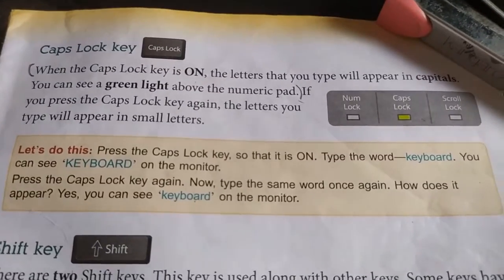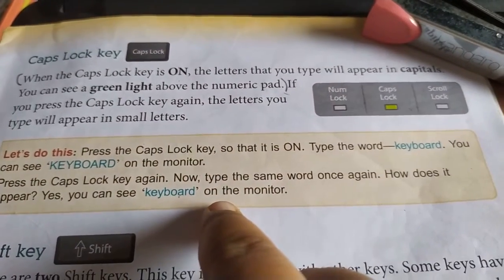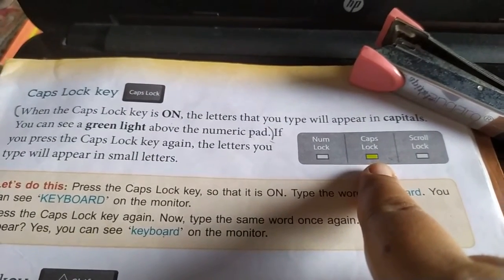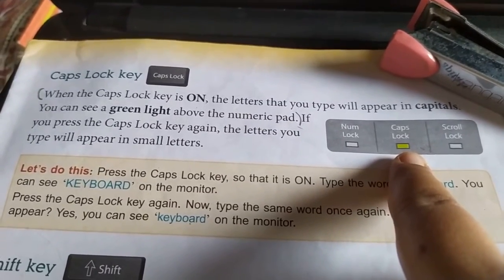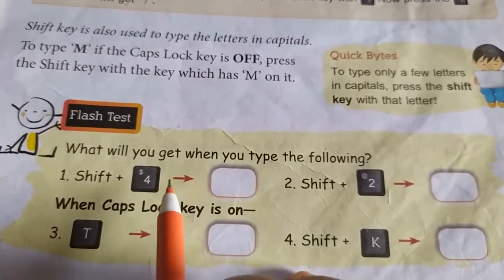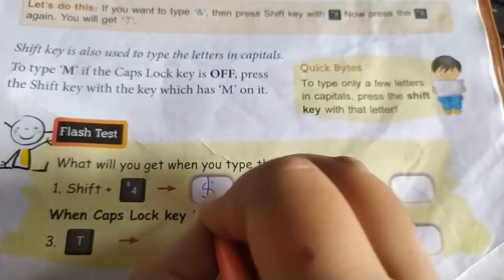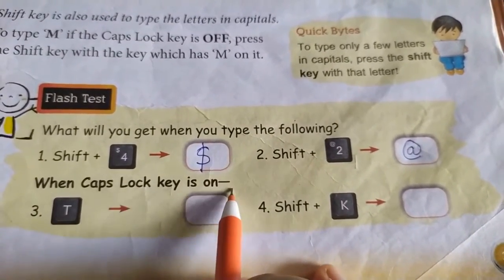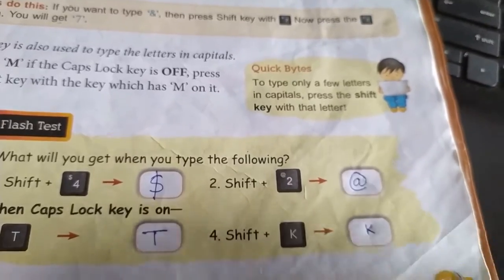STD-2, COMPUTER_REVISION_CH4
Cw- revision of ch4 done.
Hw- read the pages done from the book thoroughly.